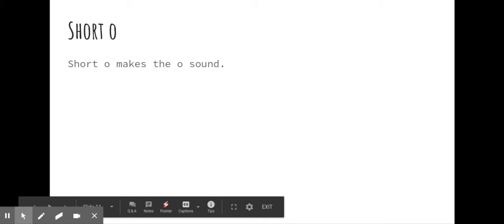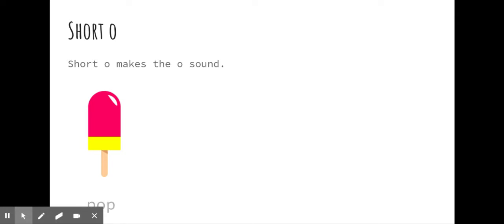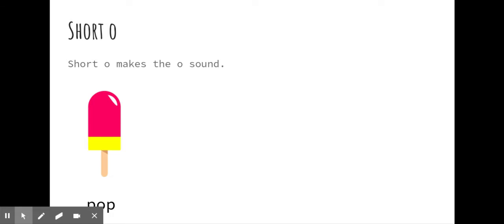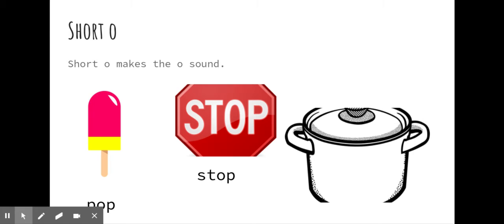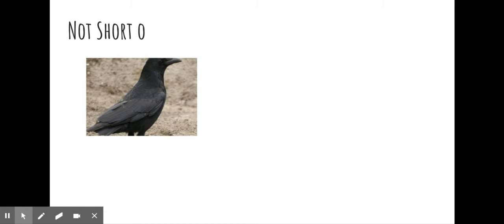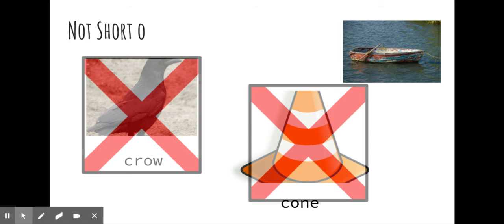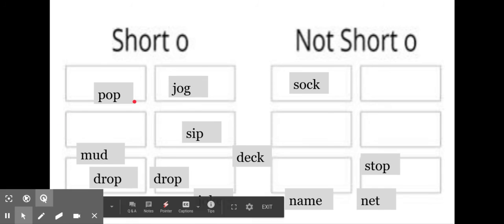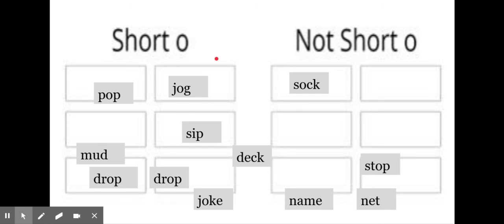Short O Sort